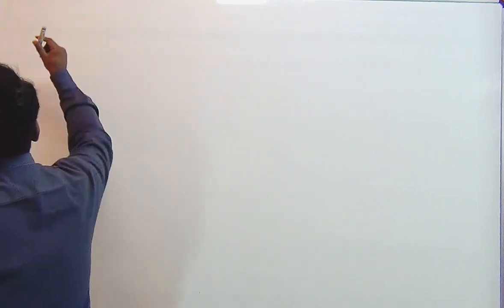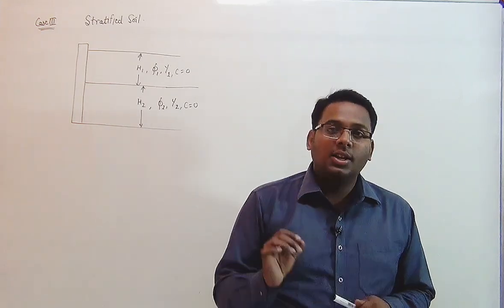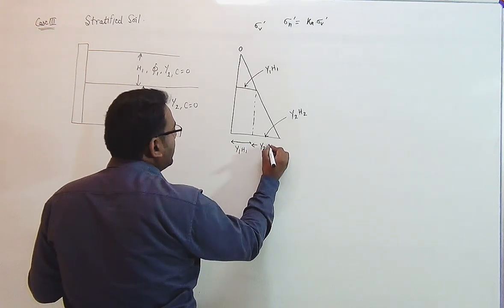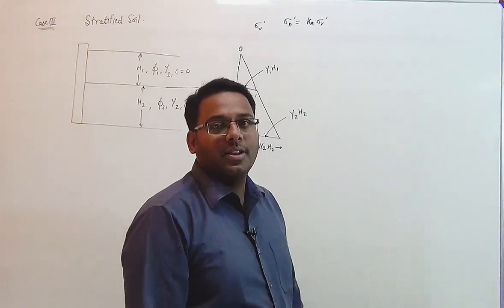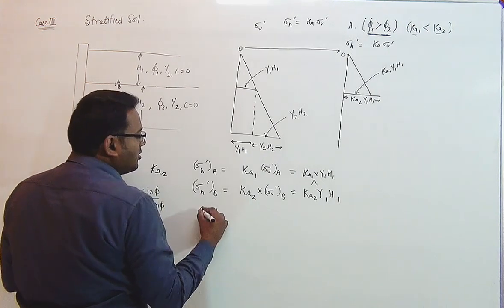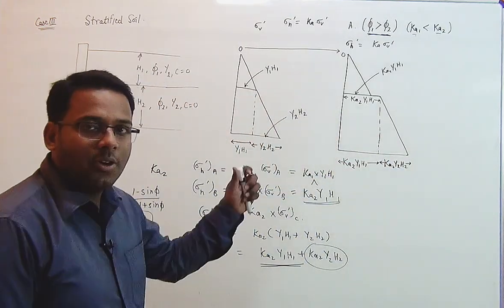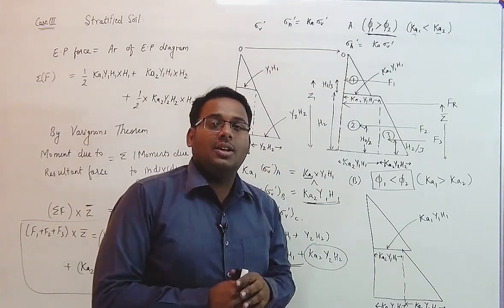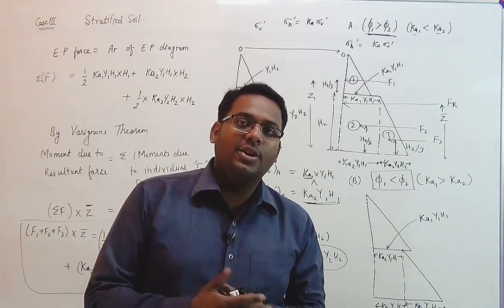9.6 Earth Pressure- Stratified Soil | Soil Mechanics | Civil | GATE | ESE | Vishal Sir